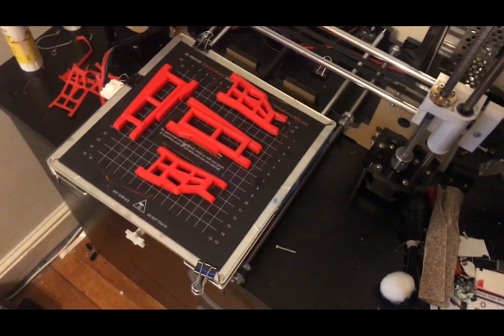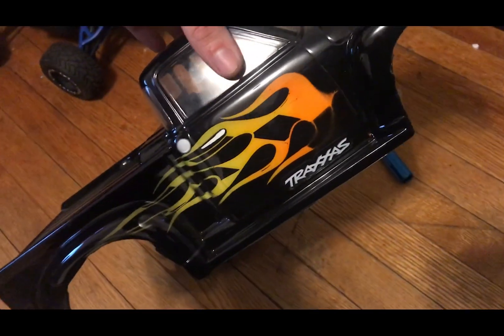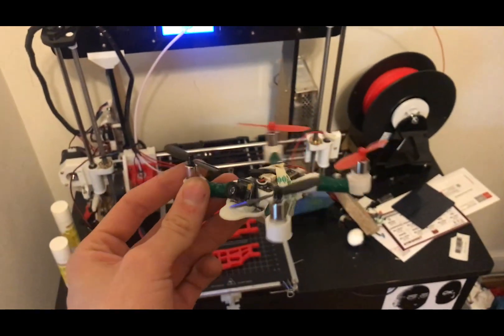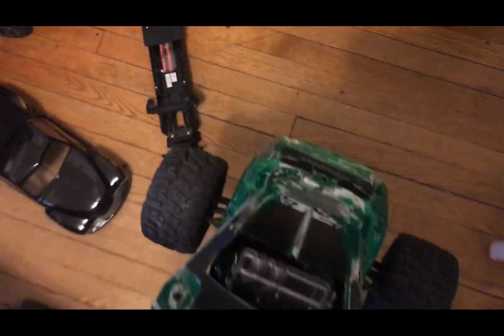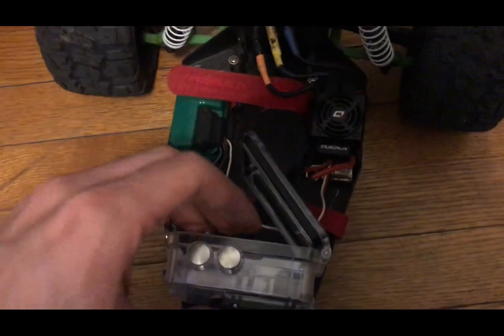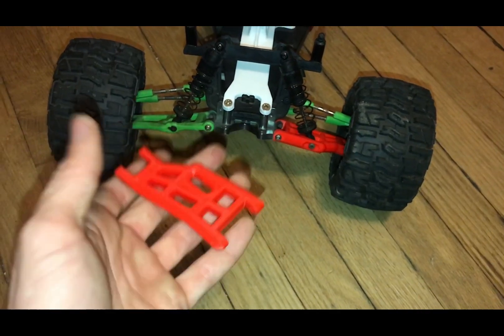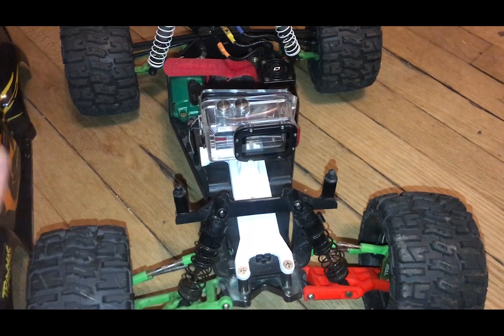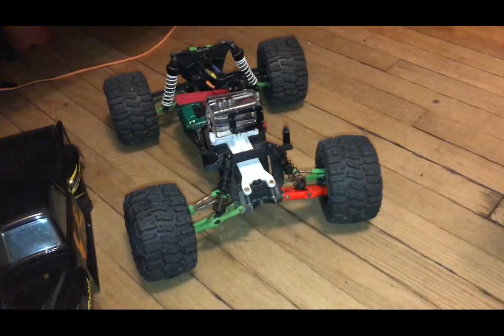3D PRINTED PARTS FOR RC CAR!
This is the link from were i got all of the files